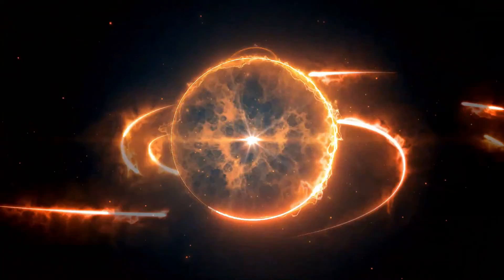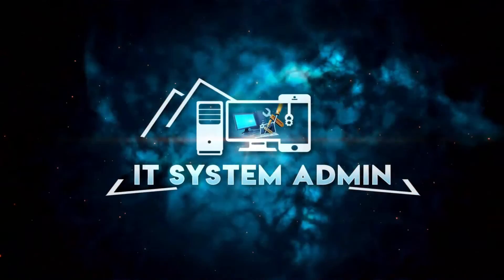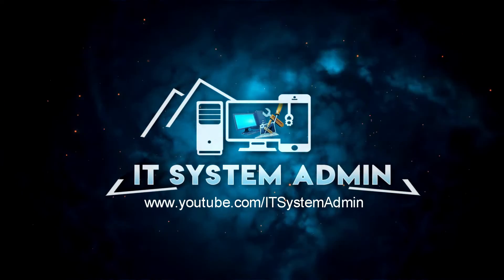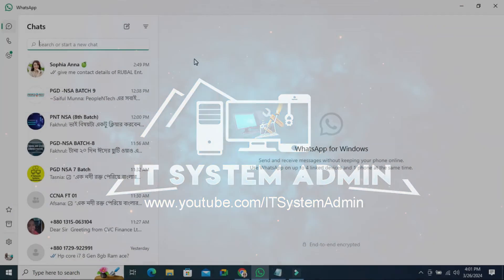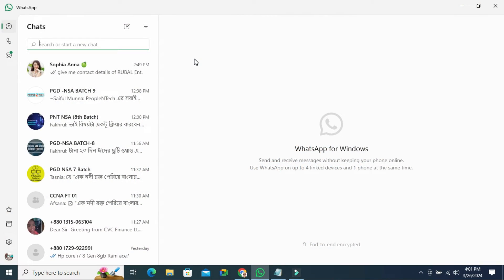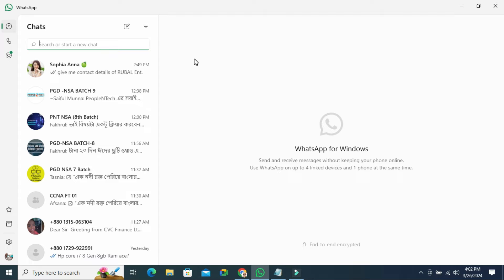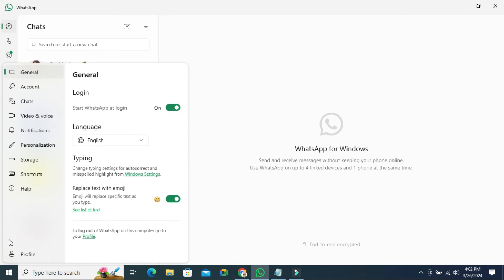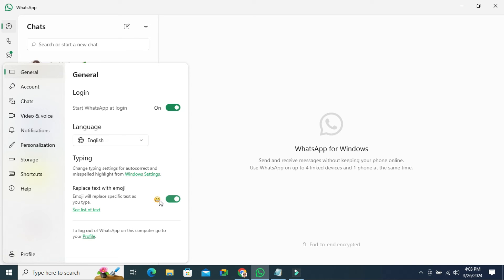How to Disable Replace Text With Emoji In Whatsapp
Learn How to Disable Replace Text With Emoji In Whatsapp or delete emoji history in whatsapp or whatsapp emojis or clear recent emojis whatsapp or clear whatsapp emoji or clear recent emojis in whatsapp or whatsapp emoji or whatsapp reactions disable kaise kare